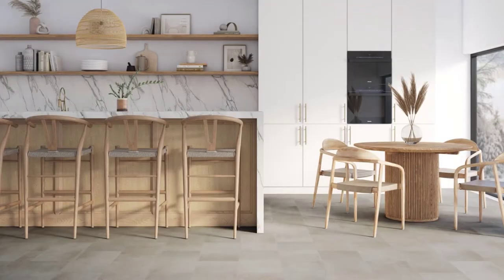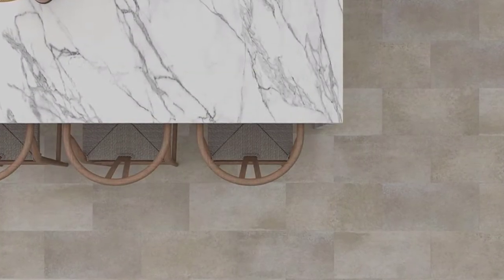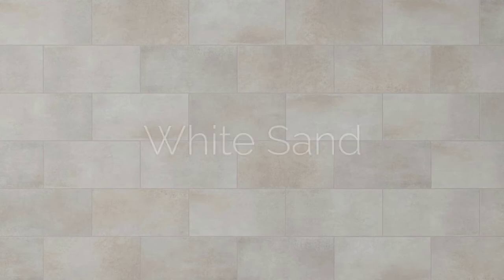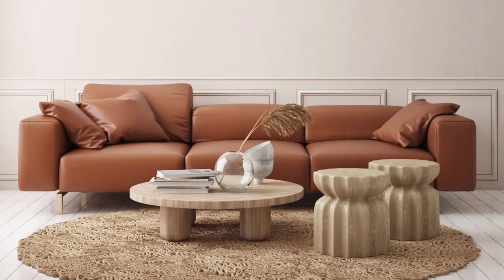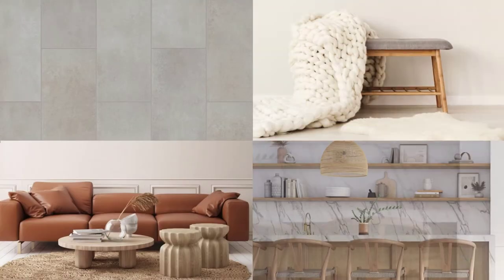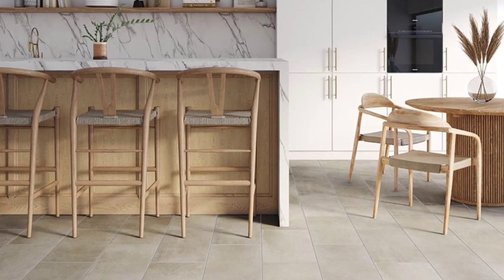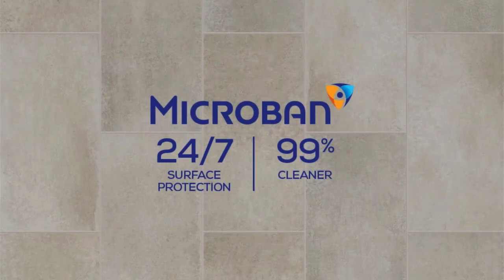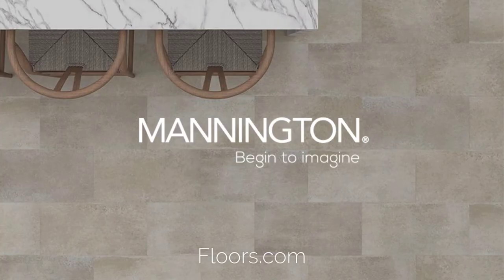2021 ADURA® Vinyl Plank Intro: Riviera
Hand selected and offered in a 12”x 24” rectangular format, Riviera is a naturally worn limestone vinyl tile visual that not only brings distinctive color variation and organic texture to the home, but adds a sense of calming, serenity to a room that’s not possible with any other material. Riviera’s rectified grout lines, matte chalk-like finish and beveled edge treatment effortlessly transforms this natural stone look into contemporary design statement creating well-balanced aesthetic ideal for today’s busy lifestyles. Microban®, which helps protect 24/7 against the growth of bacteria and remain 99% cleaner than untreated surfaces, is now available on this floor!